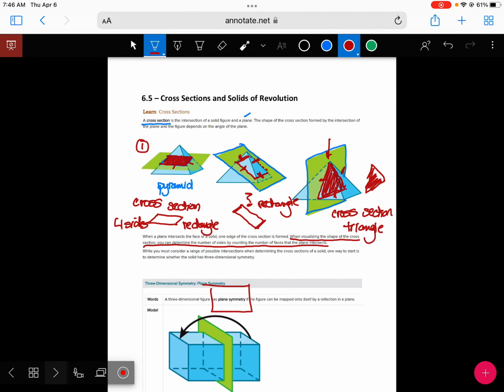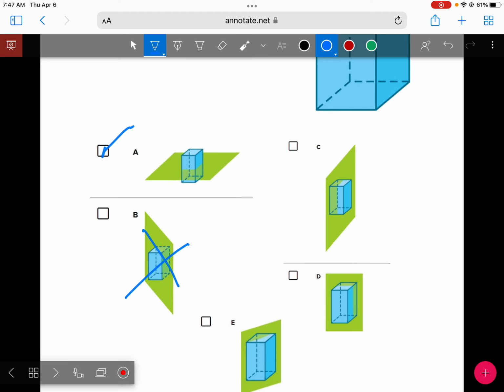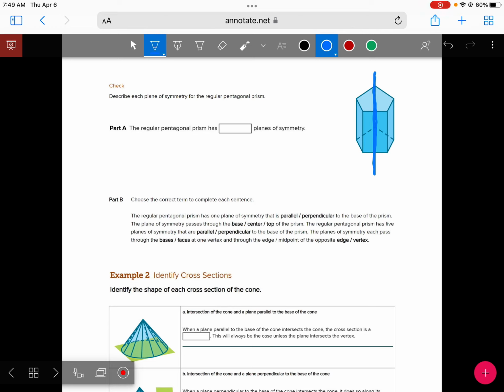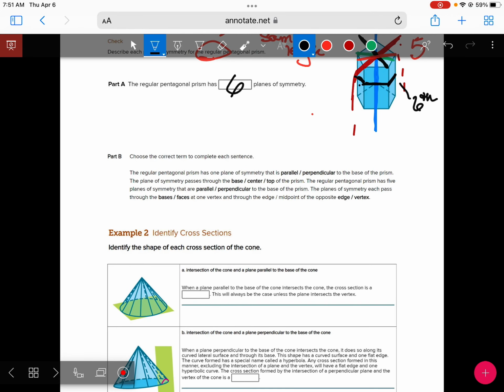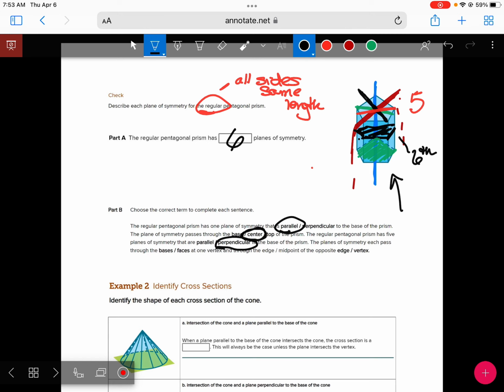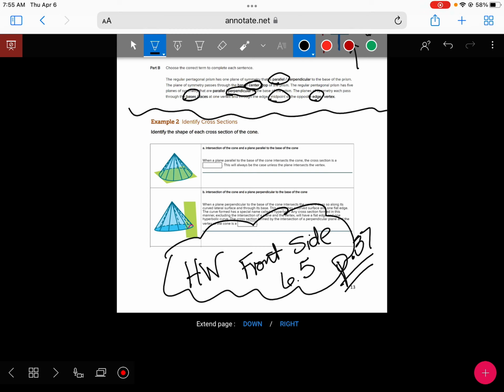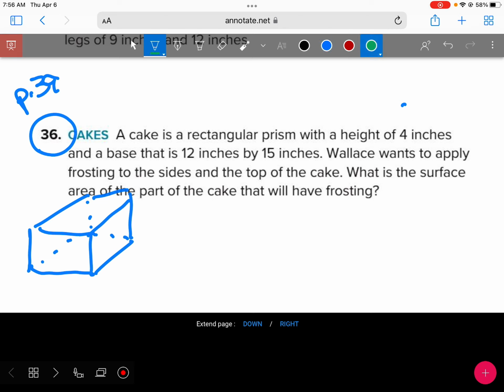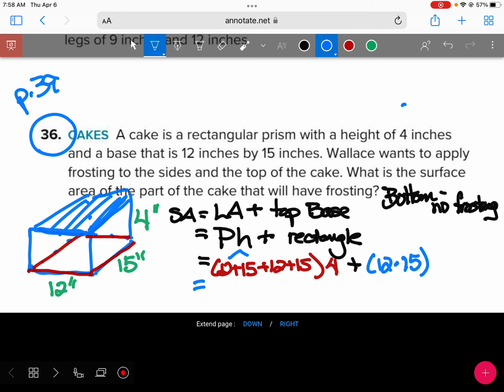April 10, 2023